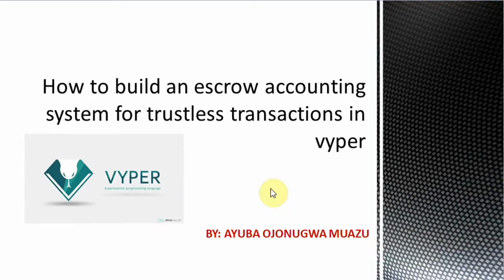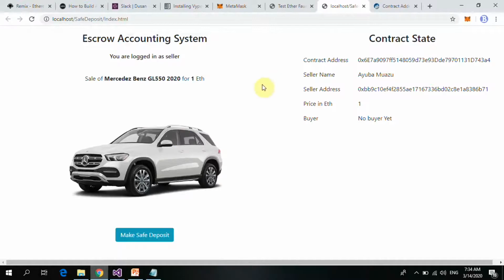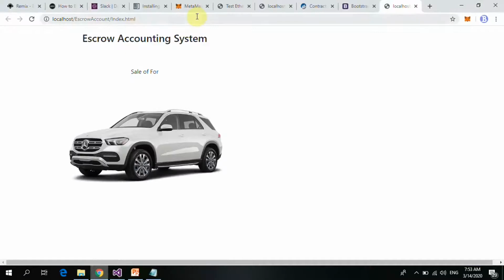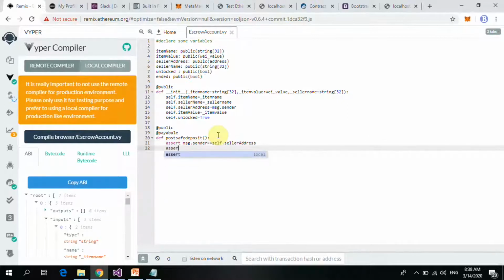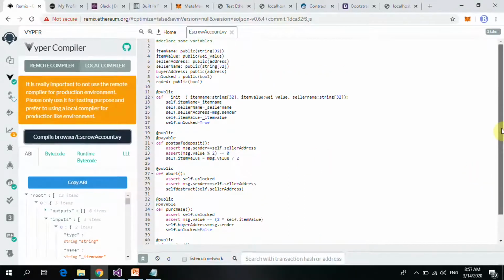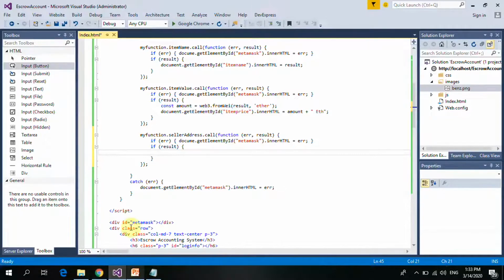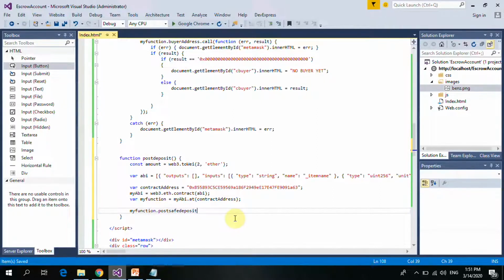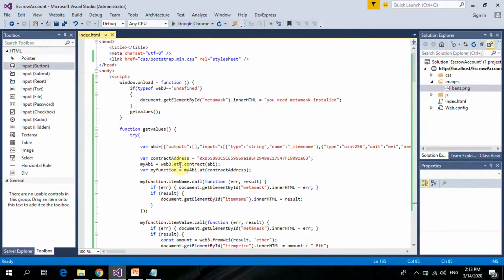Vyper Tutorial: Trustless Escrow Systems & Decentralized Accounting on Ethereum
Dive deep into the world of decentralized systems with our comprehensive Vyper tutorial, focusing on the creation of a transparent Escrow System. Learn the art of crafting trustless transactions using Vyper, Ethereum's versatile programming language. This guide illuminates the intricacies of Vyper for decentralized systems, ensuring that even beginners can grasp the nuances of trustless escrow development. Understand the power of smart contracts in Vyper and explore Ethereum's potential for trust solutions. Beyond mere theory, we'll delve into practical Vyper escrow code examples and discuss best practices. By the end of this tutorial, you'll not only master the basics of Vyper programming but also be well-equipped to create secure escrow systems optimized for trustless trade mechanisms. Whether you're new to blockchain or a seasoned developer, this guide offers insights into decentralized trust protocols, the future of transparent transaction systems, and advanced Vyper techniques. Join us on this journey to redefine trust in transactions through the power of Vyper and Ethereum.